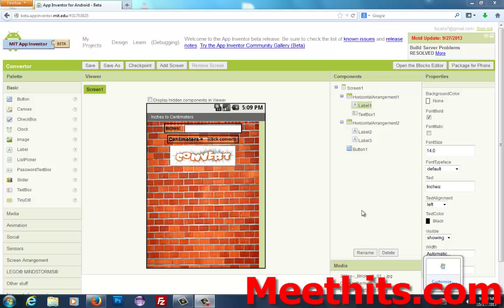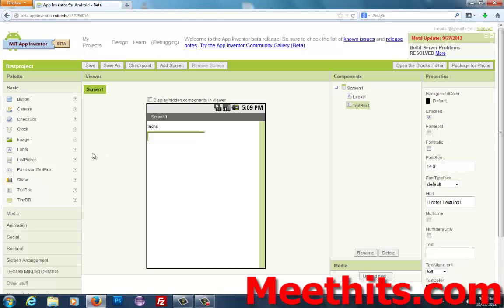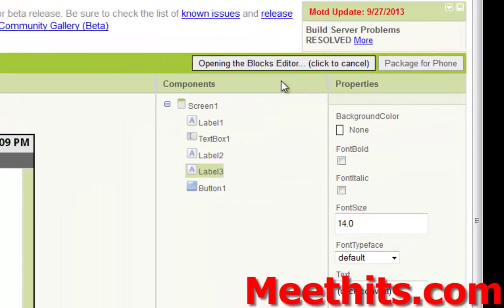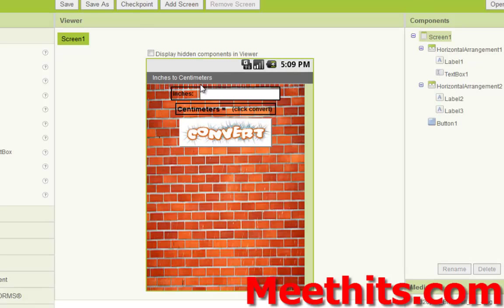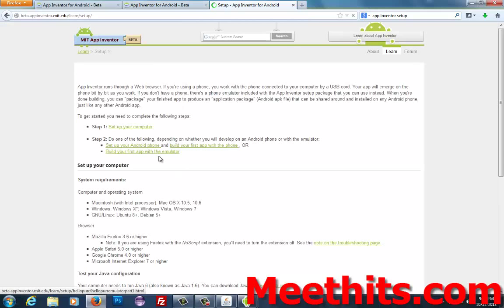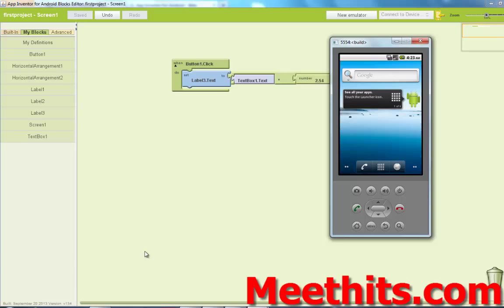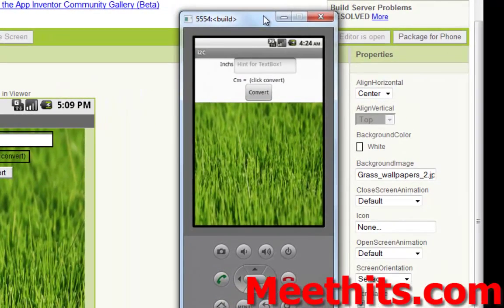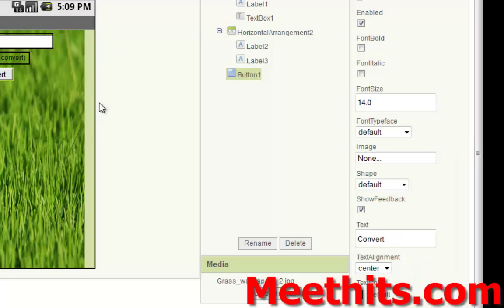Create a Simple Android Length Converting App - App Inventor